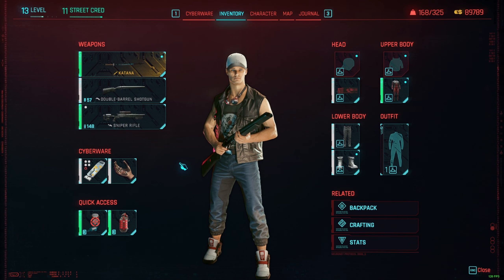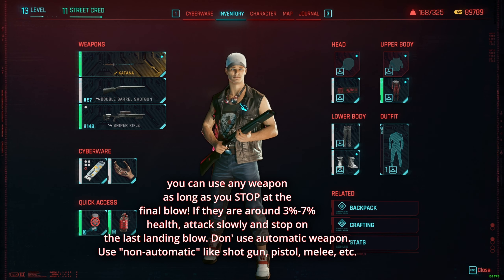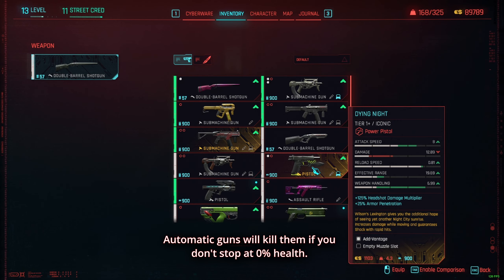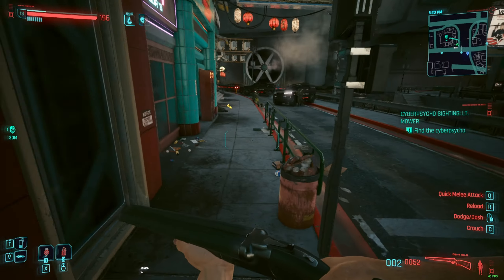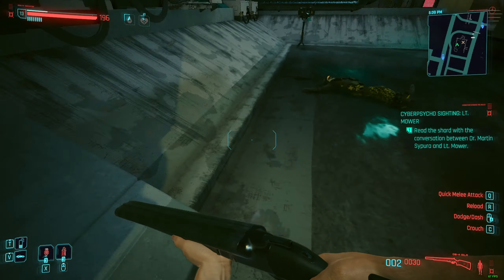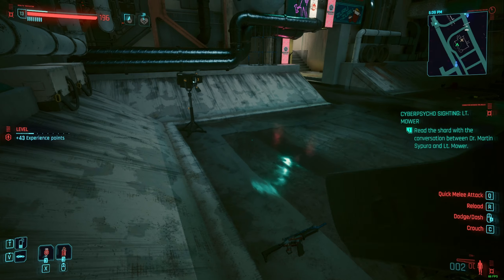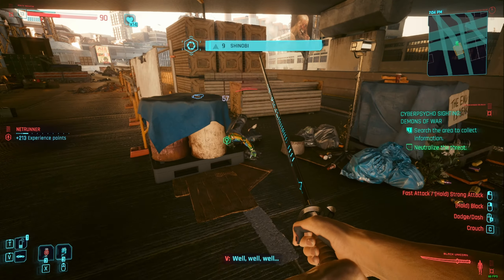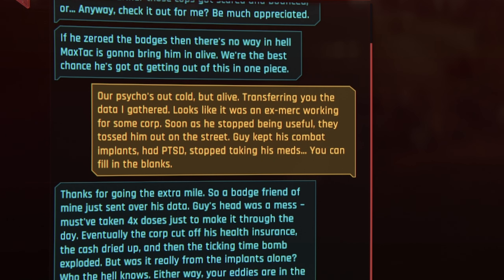Cyberpunk 2077│ How to INCAPACITATE a CYBERPSYCHO WITH ANY WEAPONS ( Except auto-rifles ) - Guide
You can use other methods to incapacitate them. But  I use EMP usually as it is easier for me since the EMP grenade does "DOT" dmg.

But again, you can you regular weapons as well as long as you STOP at the last blow. Do not use auto-rifle or machine gin or you will kill them.

The other methods consist of using a mod called PAX which you can buy at some merchant and apply it to a weapon ( melee or guns, rifle, etc. ).

You can also use some cyberware or even DOT dmg to  incapatitate them.